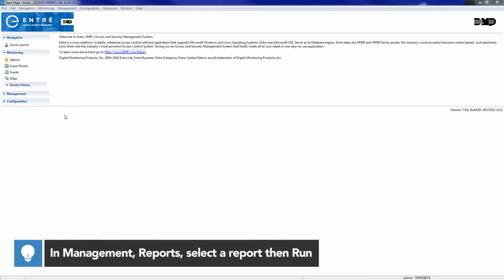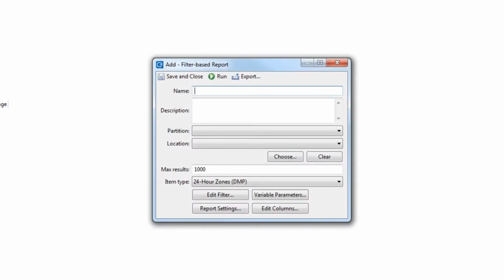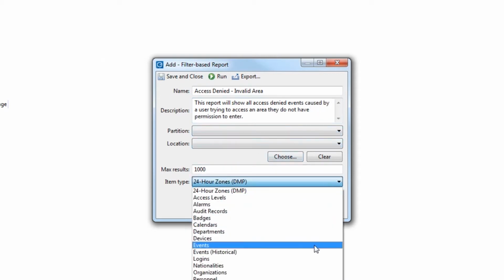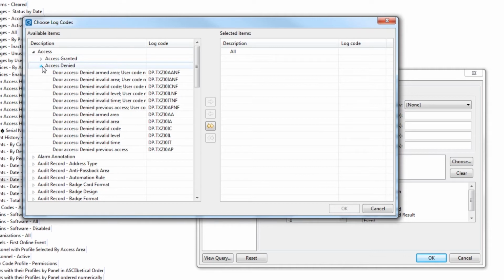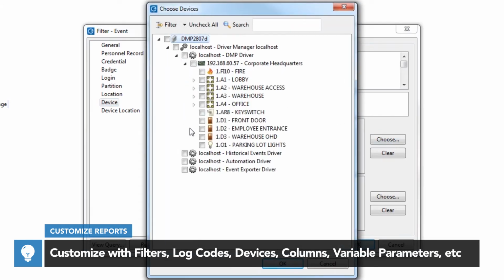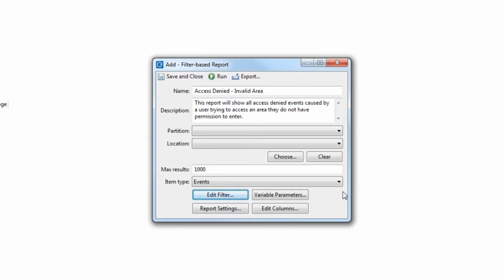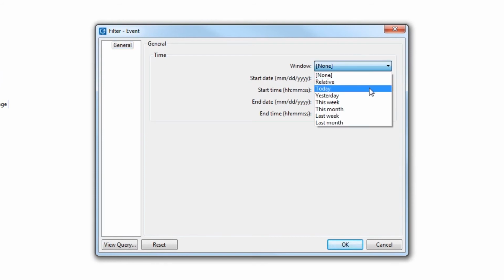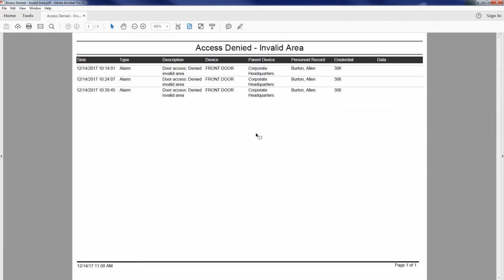How to Create Event Reports in Entré